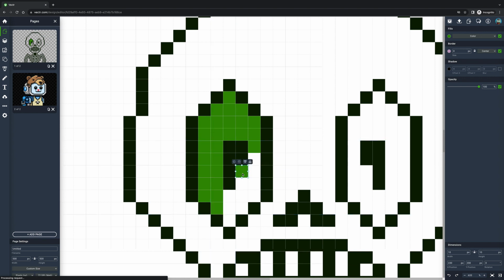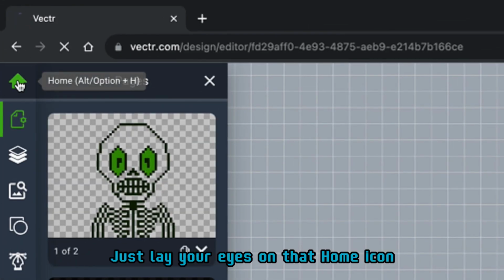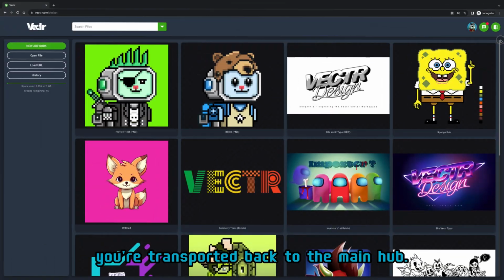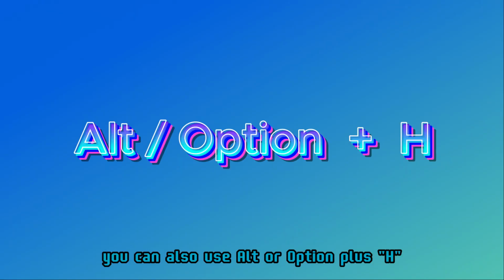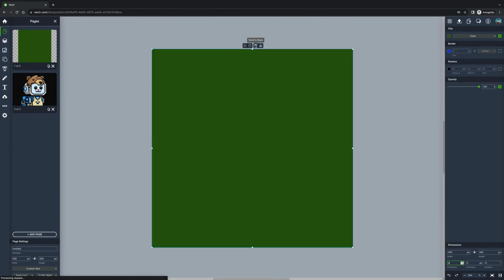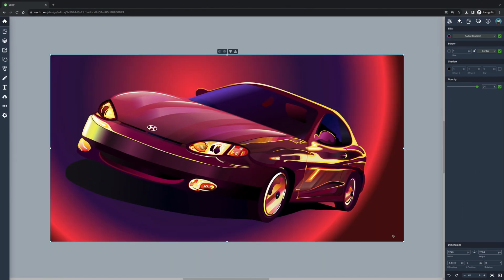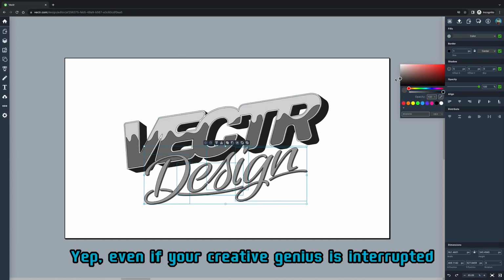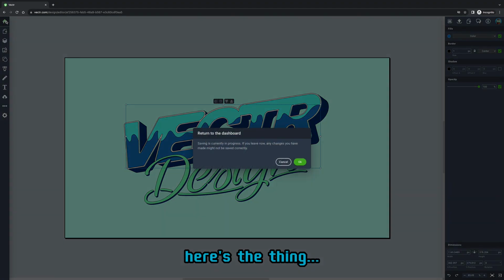Mastering Vectr 2.0: Chapter 3 - Return to the Dashboard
What is the Vectr editor and how to use it? This is Chapter 3, we will explore how Vectr's file-saving mechanism ensures the security of your work and safeguards your progress online.